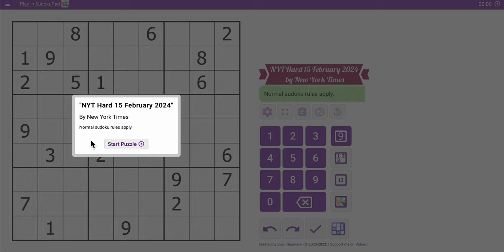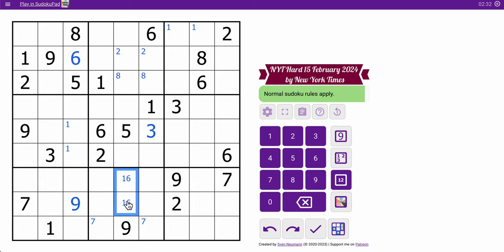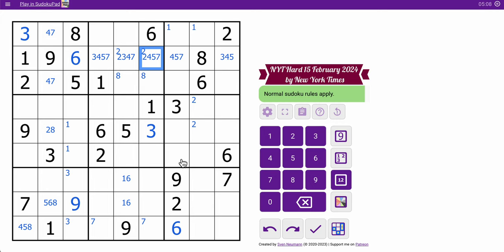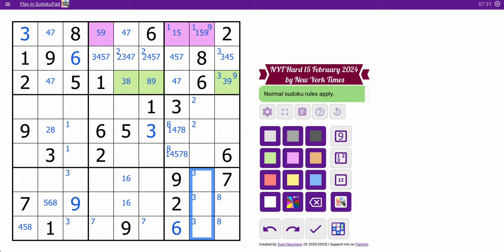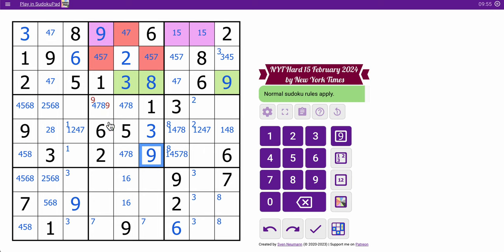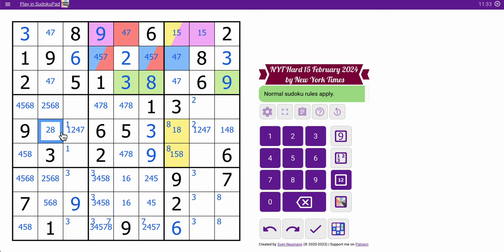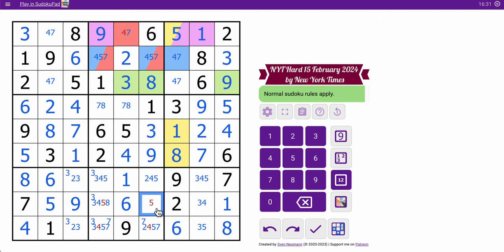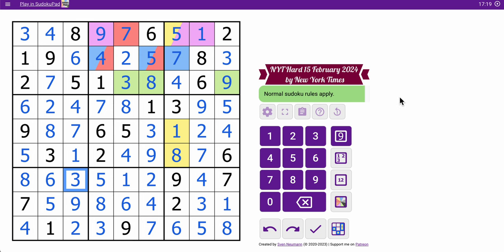sudokunyt 2024 02 15 hard - a nice, fast one